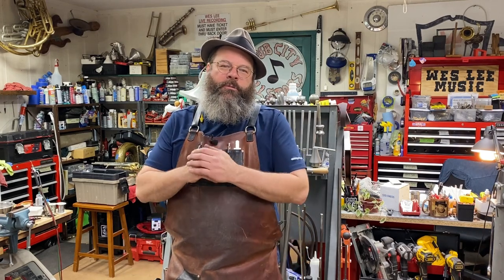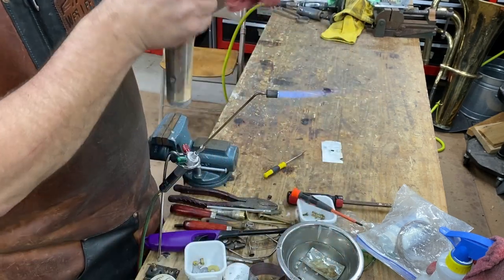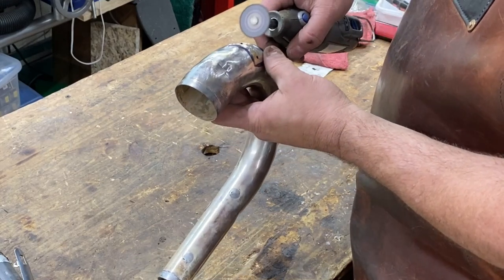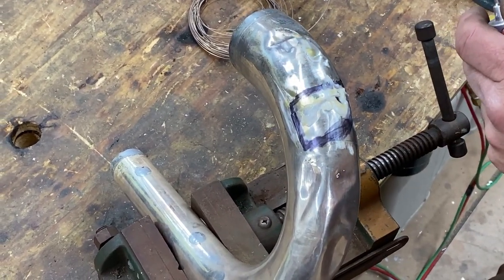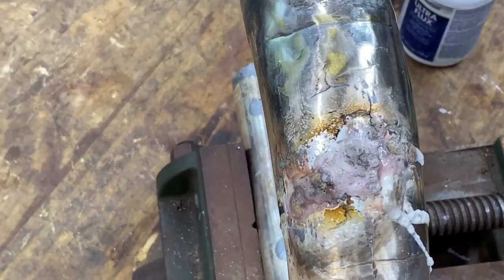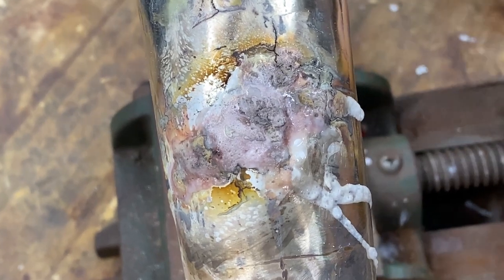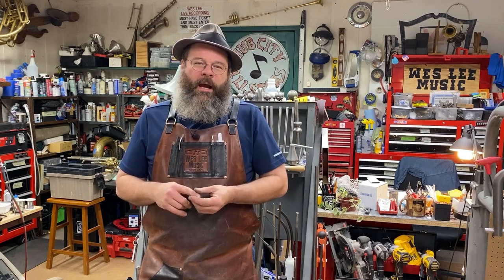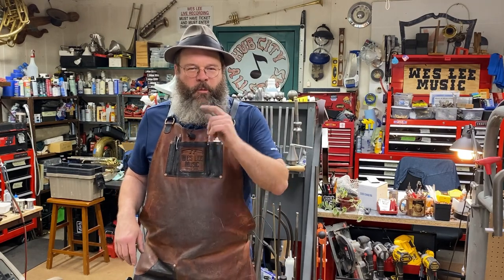"Brazing Cracks"- Metalwork- band instrument repair- Ferree's Tools- Wes Lee Music Repair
In this episode, demonstration and tips on brazing or "stitching" cracks in brass.

Tools used:
F31 silver solder
F41 silver solder flux
L61 Smith little torch